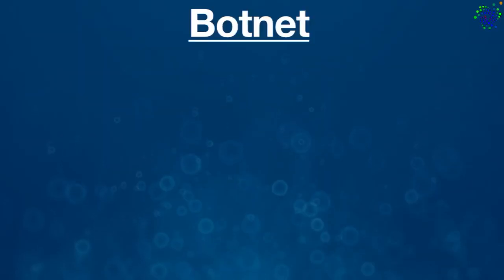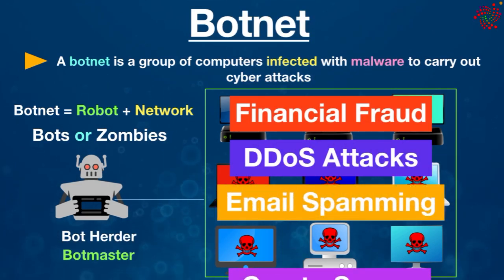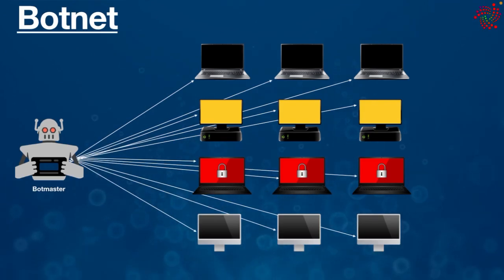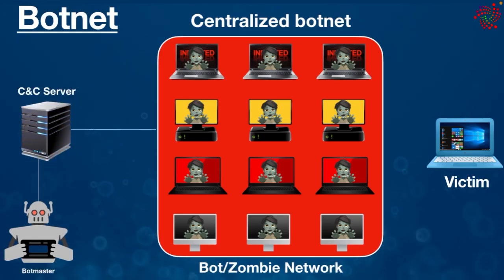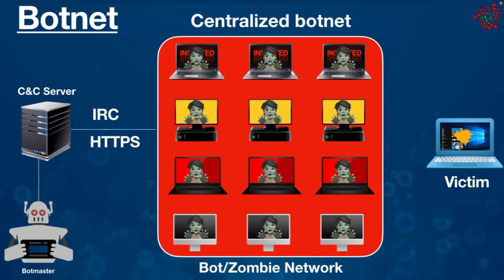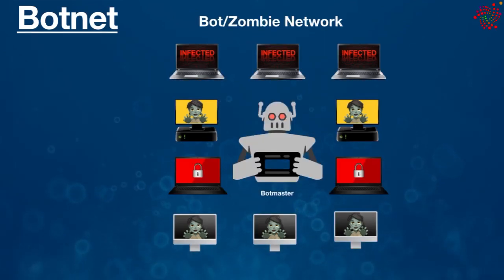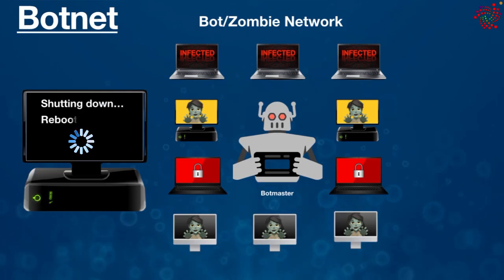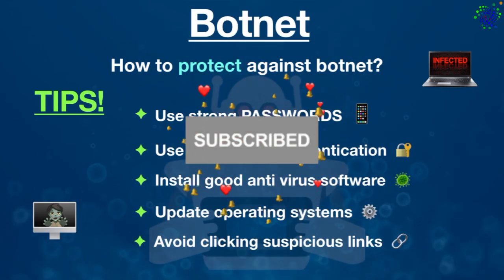What is a Botnet? 🤖 The Dark Side of the Internet Explained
Learn about the dark side of the internet and understand what a botnet is, how it works, and the threats it poses to internet safety. A botnet is a network of private computers infected with malicious software, or malware, and controlled as a group to send spam, steal data, or conduct a botnet attack, such as a distributed denial-of-service, or DDoS attack. The botmaster, the person controlling the botnet, uses a command and control server to instruct the infected computers, often using peer to peer or https protocols to remain hidden. Botnets can be used for various malicious purposes, including spreading malware like Emotet, and can be very difficult to stop. To protect yourself from botnet attacks, it's essential to use strong security measures, such as multi-factor authentication. Understanding how botnets are created and how they work is crucial to staying safe online and avoiding becoming part of a zombie network. In this video, we'll delve into the world of botnets, explaining what is a botnet, how botnet works, and what you can do to stay safe from these threats. By the end of this video, you'll have a better understanding of the dangers of botnets and how to protect yourself from their malicious activities.